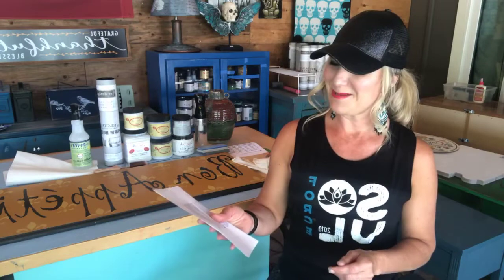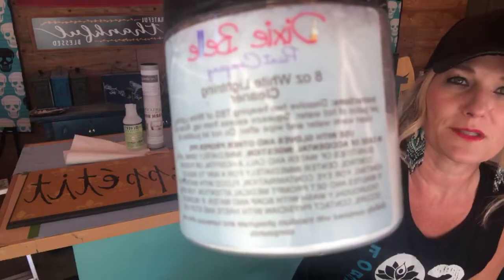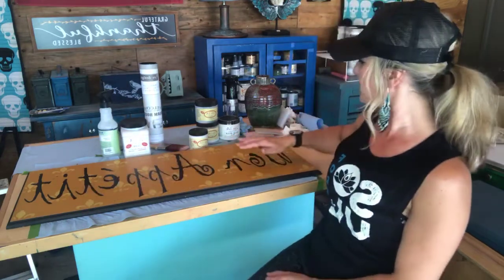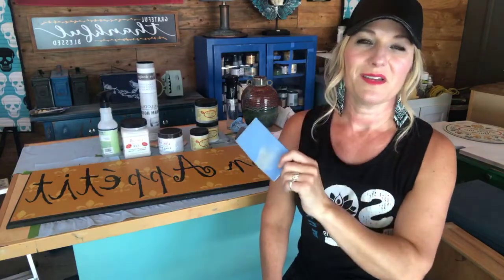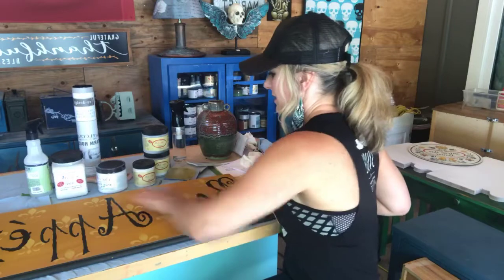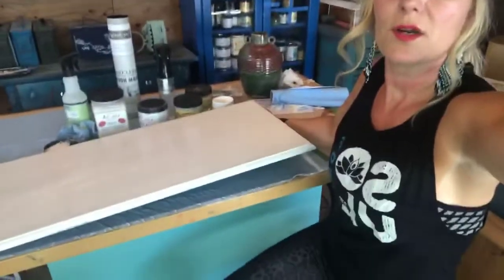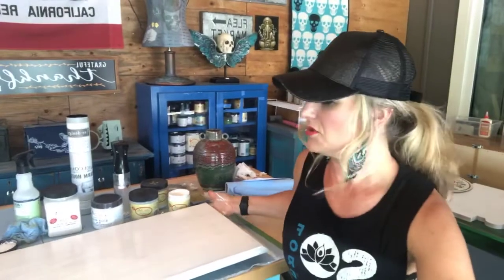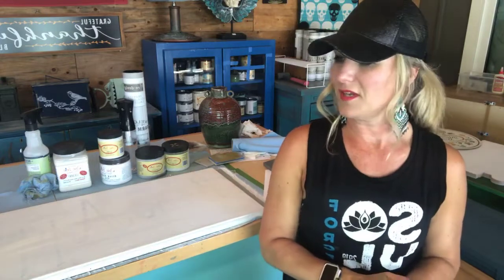The Basics of Painting with Dixie Belle Paint - Tutorial by Angie from The Painted Feather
Join Angie from The Painted Feather as she takes you step by step through painting with Dixie Belle Chalk Mineral Paint! Angie is an Elite Retailer in Northern California at Whistlestop Antiques in Santa Rosa and at Ray’s Trading Company in Sebastopol. Go to The Painted Feather by Angie on Facebook or thepainted_feather on Instagram. Angie teaches weekly tutorials on different painting techniques on the Dixie Belle Paint Facebook page and on the ChalkPaint101 Facebook page.